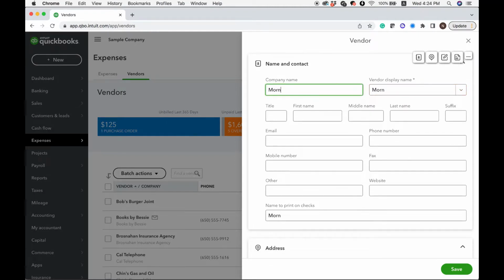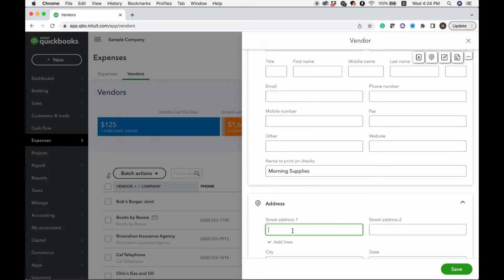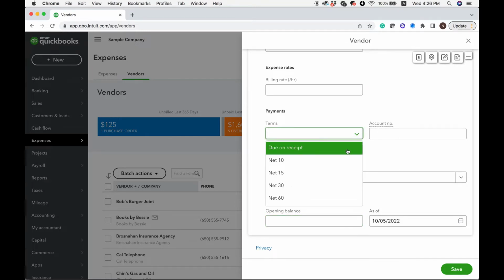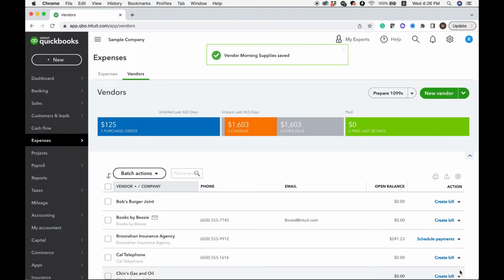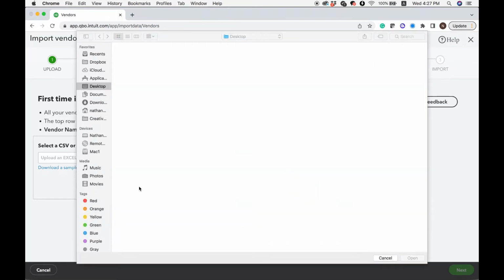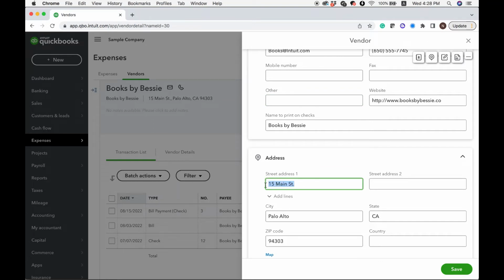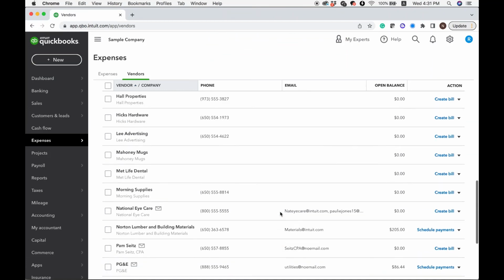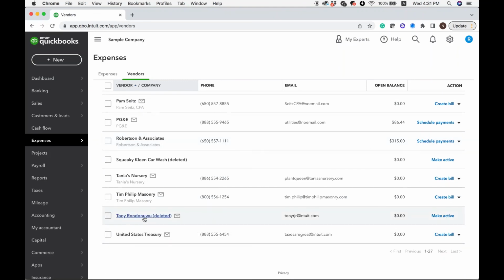02 How to Add Vendor in Quickbook Online 2022 in 5mins for biginners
You can watch with CC subtitles↑↑↑

In this lecture, you can learn about...
- How to Add Vendor
- How to Edit Vendor
- How to Import Vendor
- Make an inactive specific Vendor

This series of video is about Quickbook Online 2022.